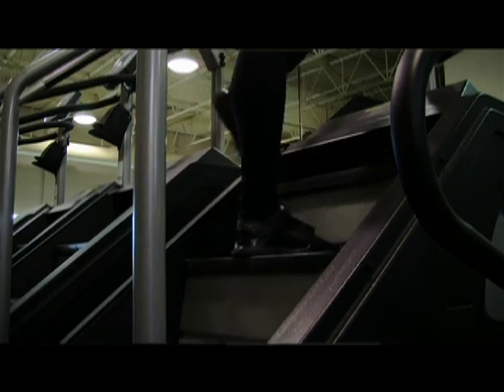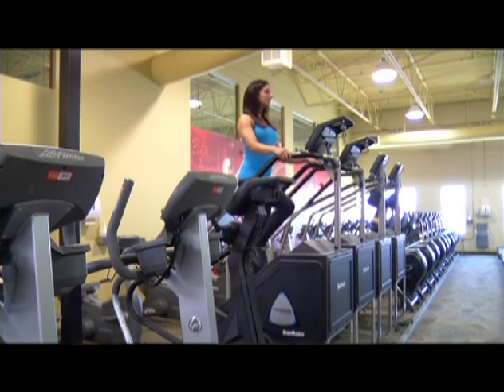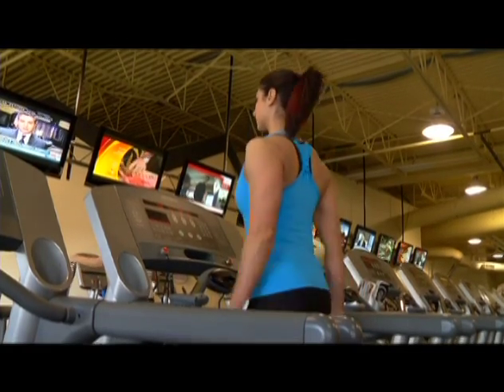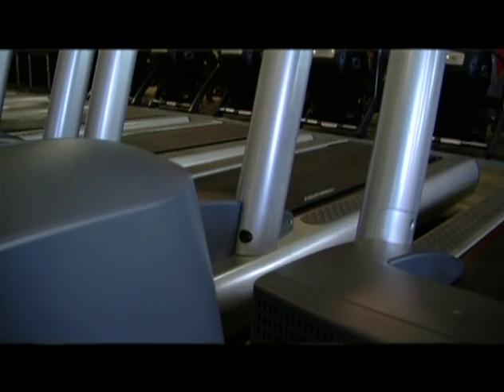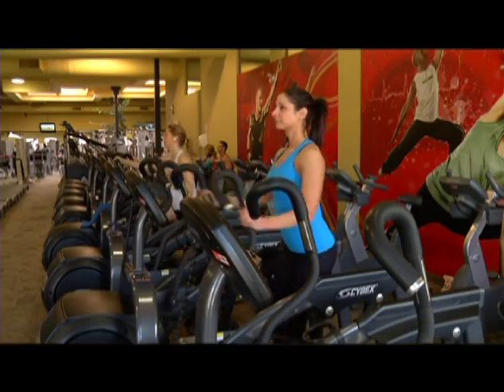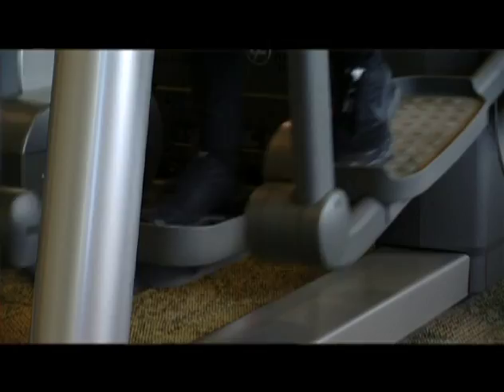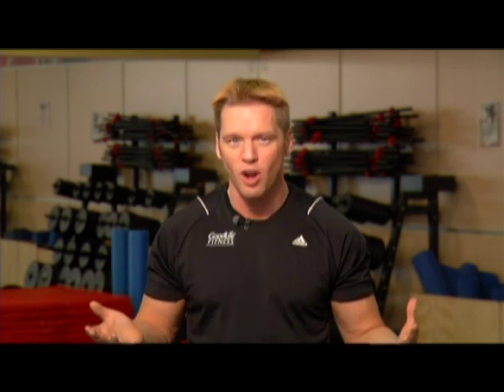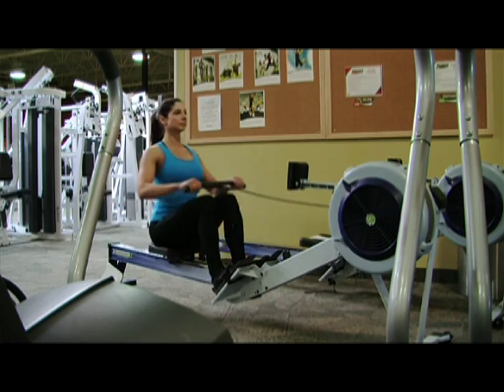C ASK21 Cardio